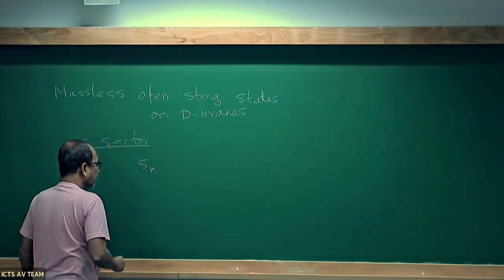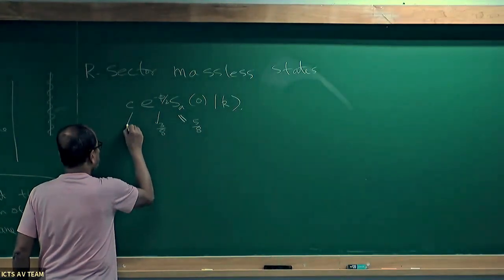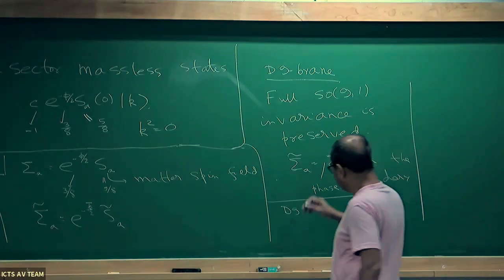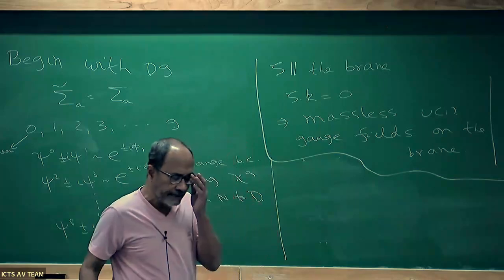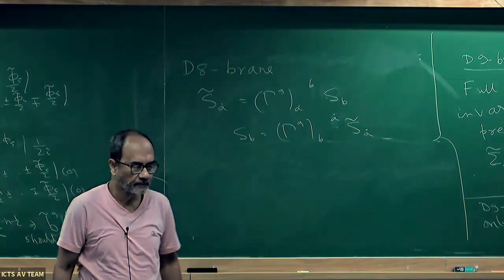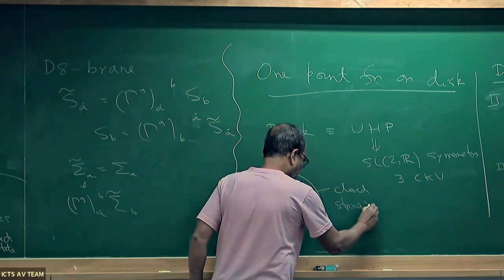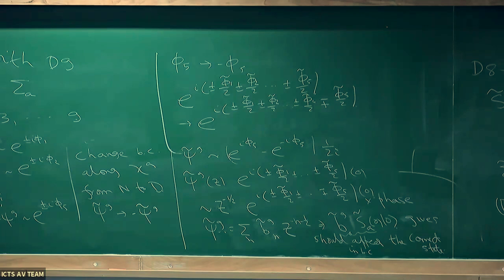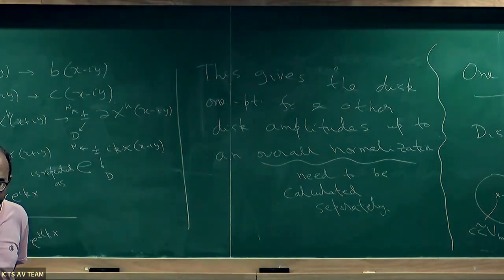Lecture 19 String Theory 2: Fermionic Strings by Ashoke Sen (2025-04-03)